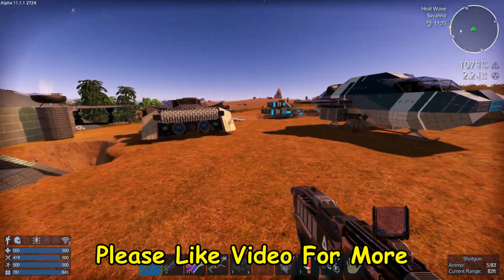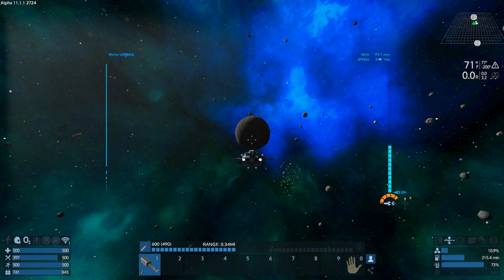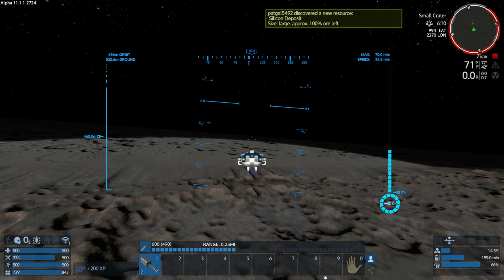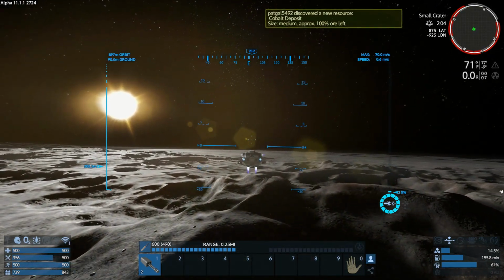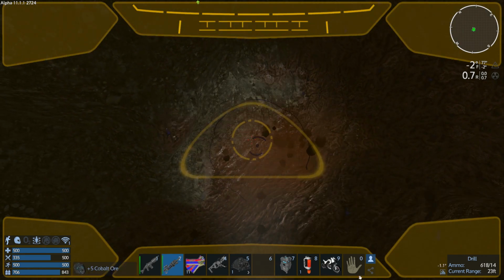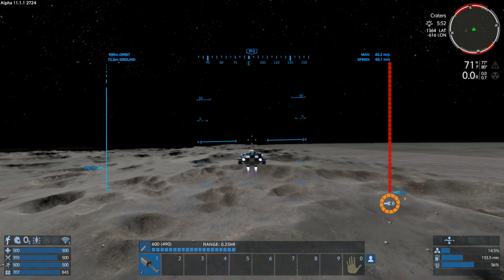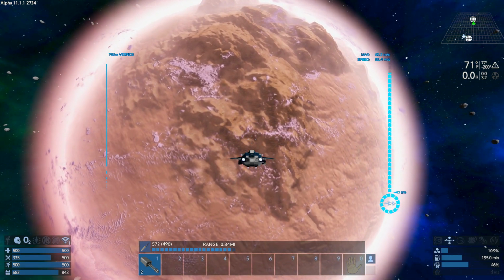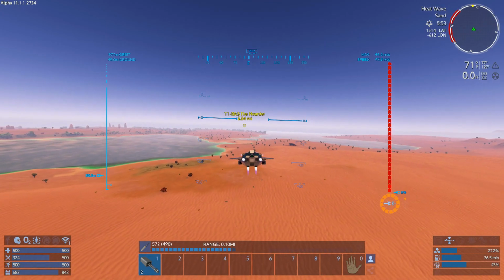"Lunar Drilling" - Empyrion - Alpha 11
Playing the Alpha 11 version of Eleon Game Studios' 3D space survival/building game.